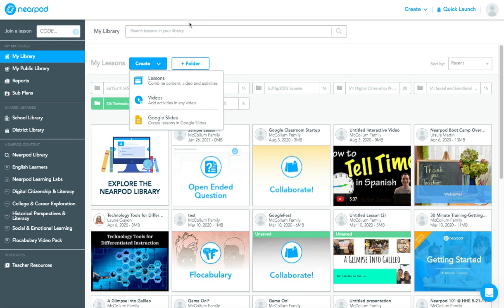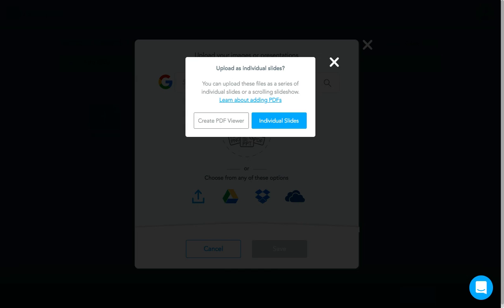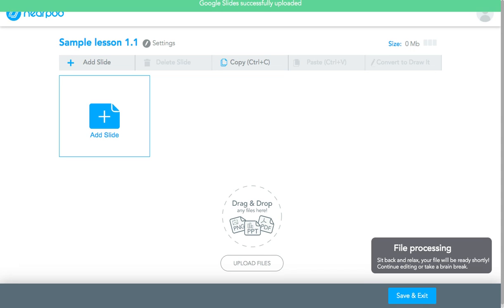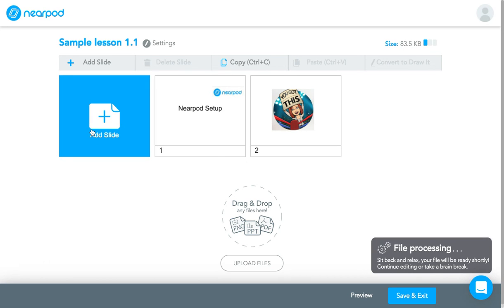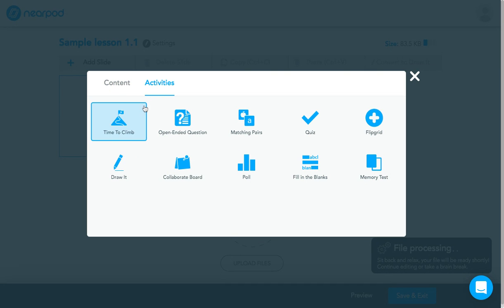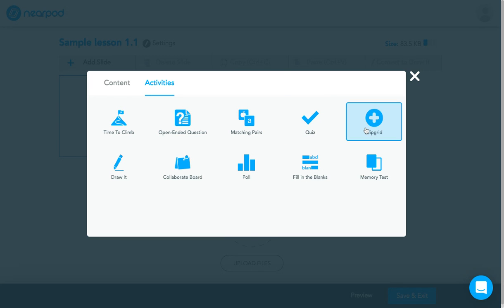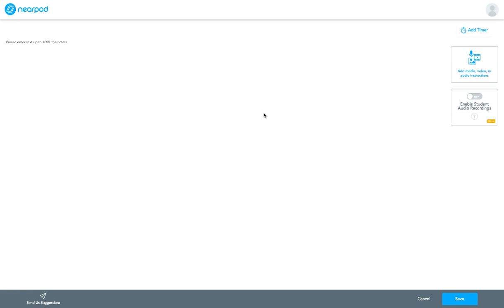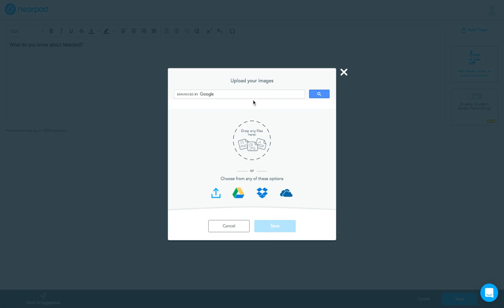Nearpod | Getting Started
Jennifer McCollum leads us through a getting started with Nearpod tutorial within this video.

Jennifer is a Nearpod Guru and has integrated this tool within her pedagogy on a regular basis.

You can gather more EdTech Tips and Trick from Jen on her Facebook group